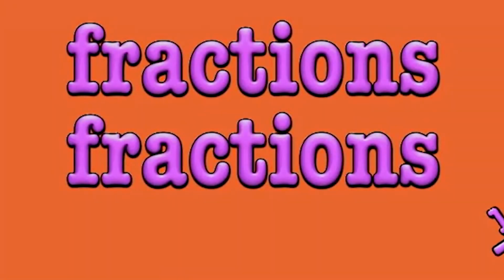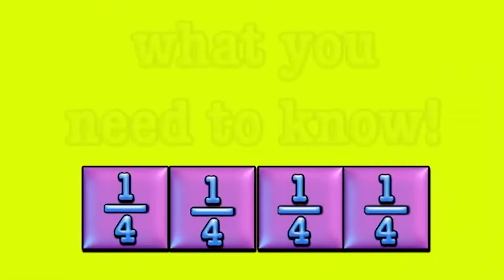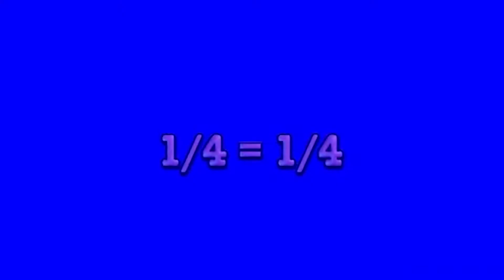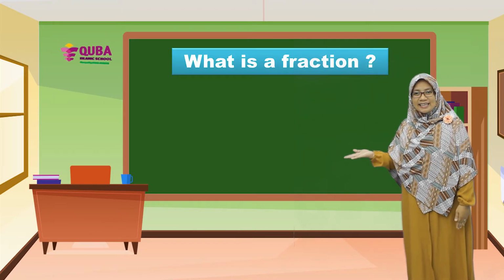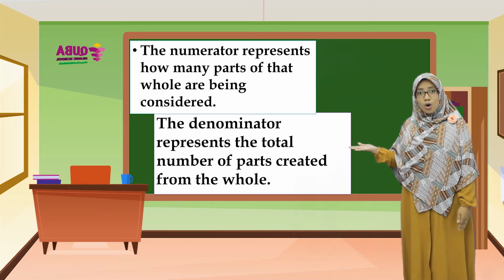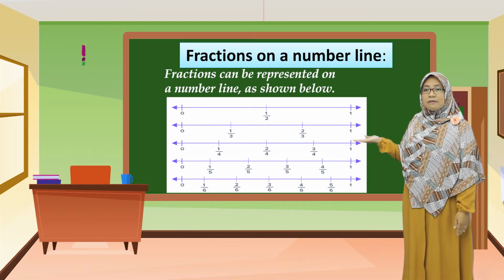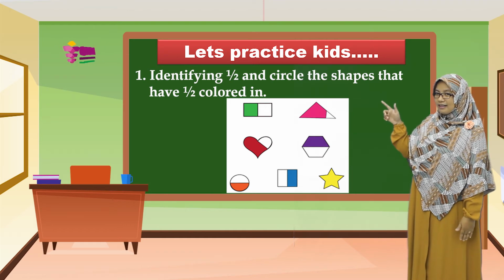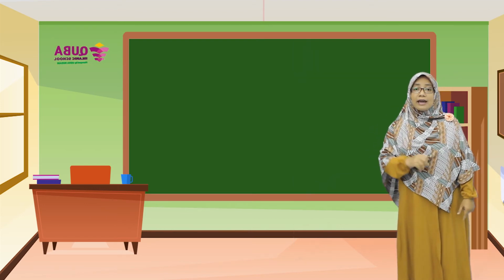PRIMARY 3 - MATH - FRACTIONS